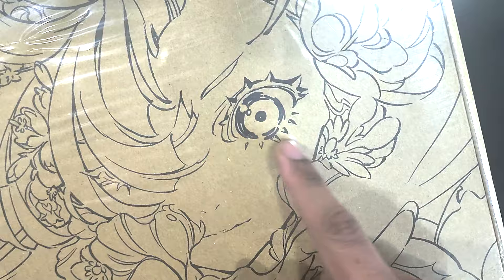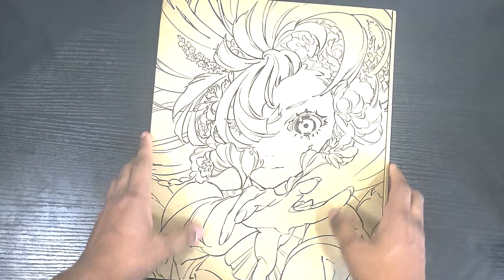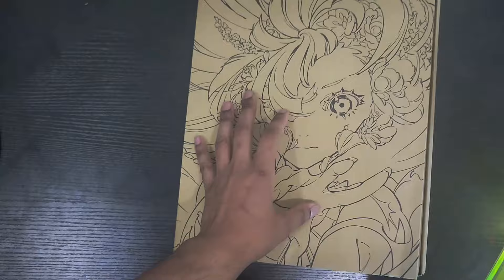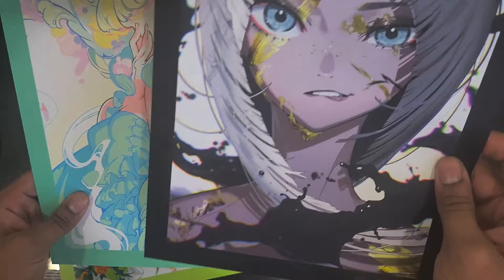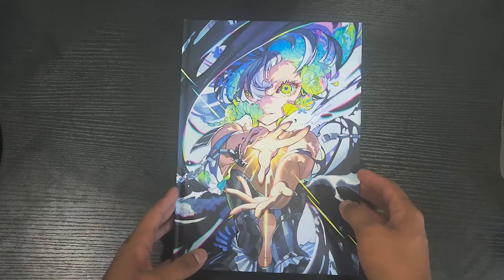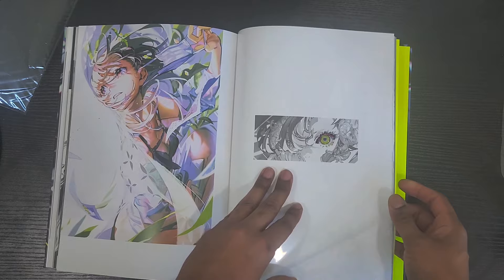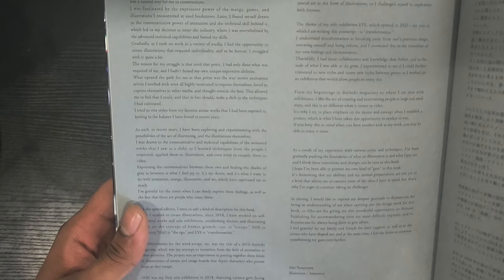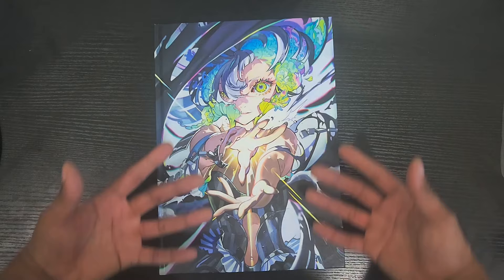Yoneyama Mai EYE Special Edition Art Book Unboxing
Tools:
     HARDWARE
-iPad Pro 3rd Generation 12.9 Inch
-Blue Yeti Mic
     SOFTWARE
-Procreate (Drawing/Painting)